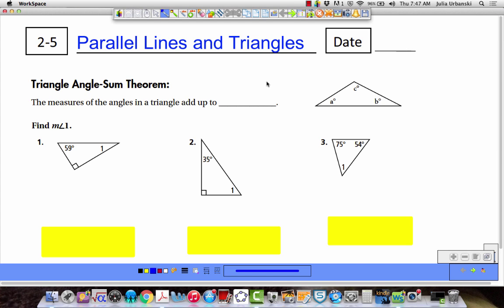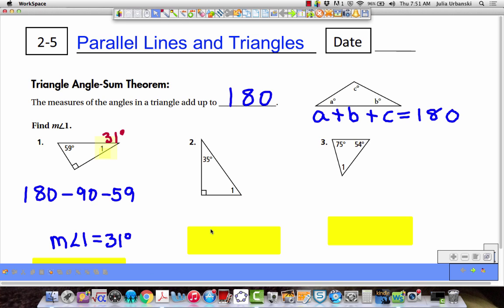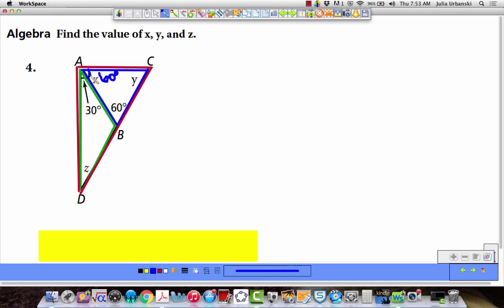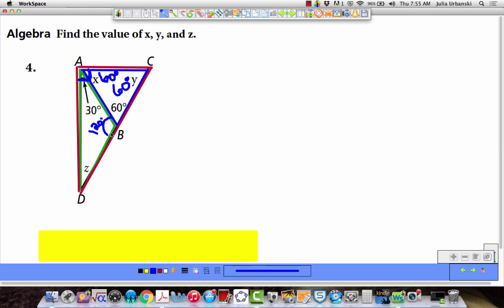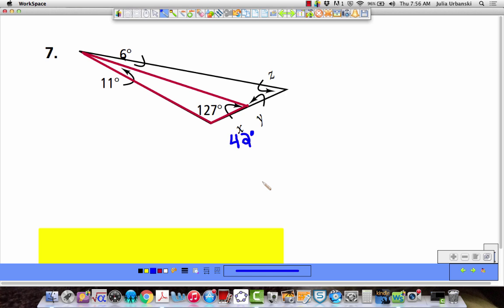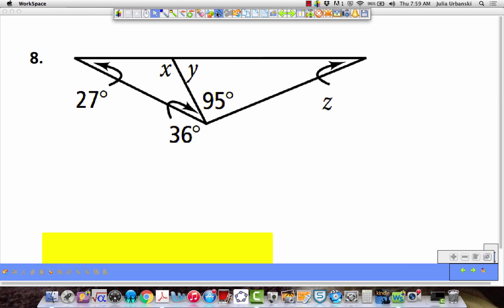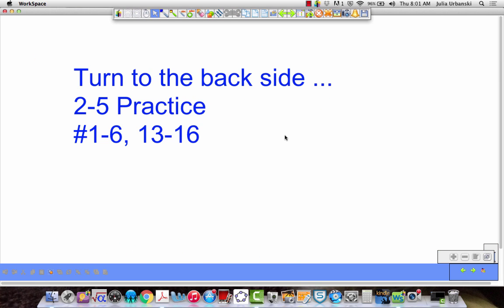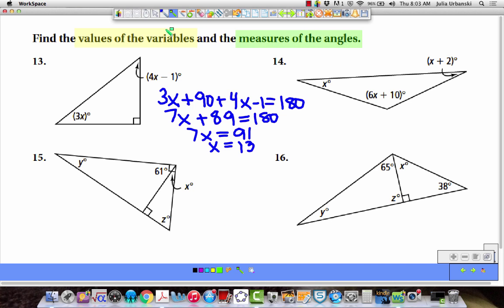M2 2-5 Day 1